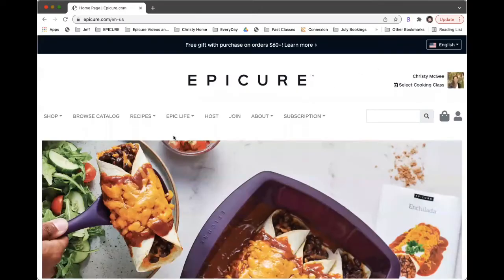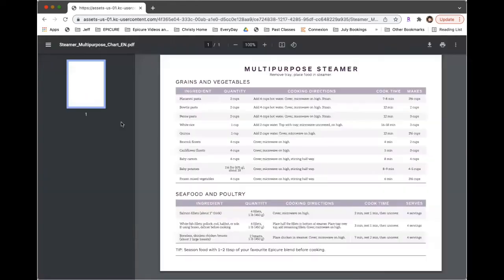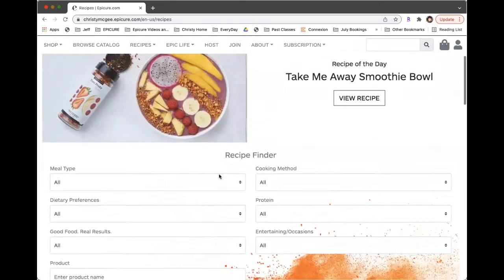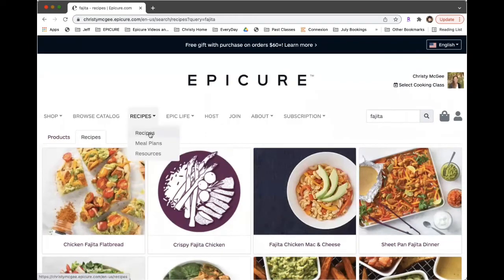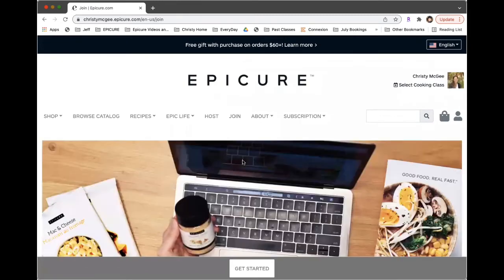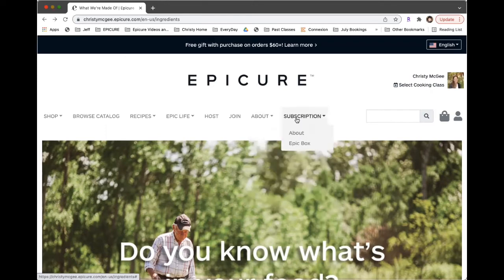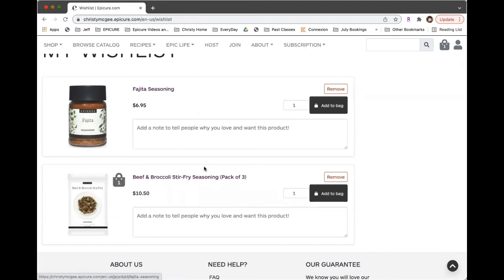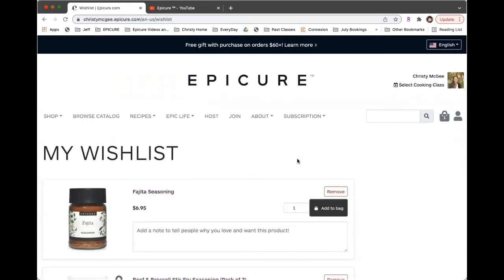Epicure Website Tour